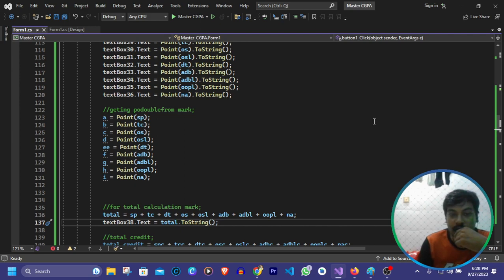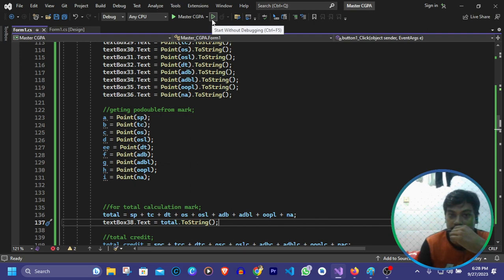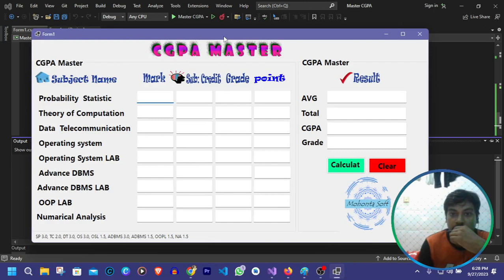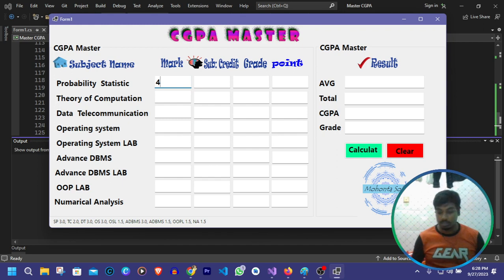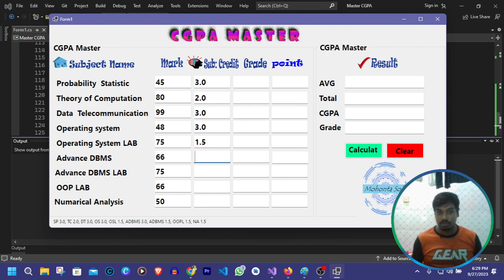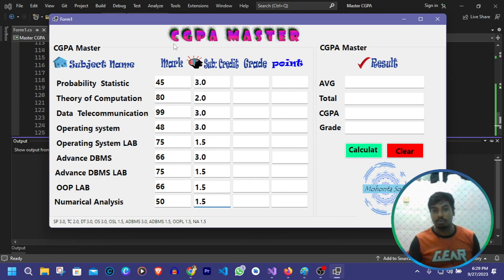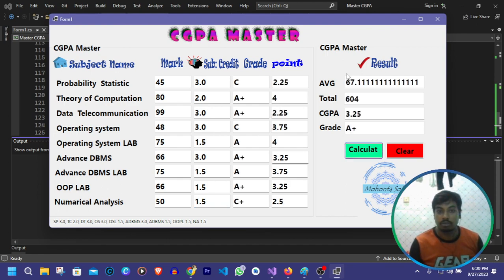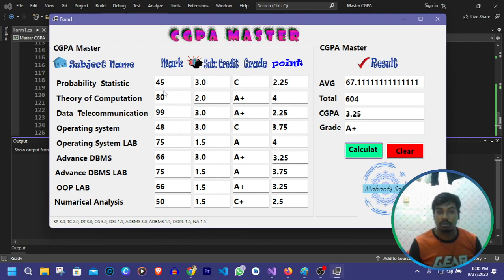c# CGPA Calculator software using C# Visual studio.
this youtube channel learn you about everything about computer and Id and software and teach you about simple and advance technic.

here i use C# for making my university project. here i use c#.net fremwork form app application to make this GUI interactive C# form. CGPA calculator with individual grade totoal mark, gpa, calculation button, clear button, & exception handelling, try() catch() funtion & many more